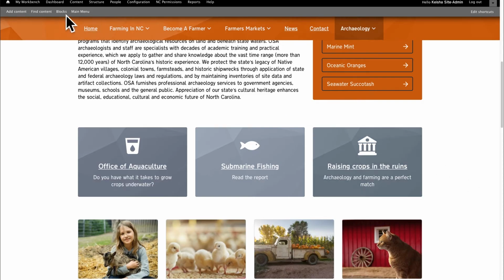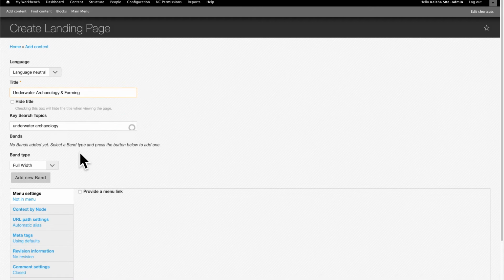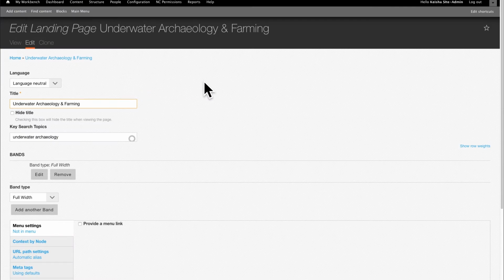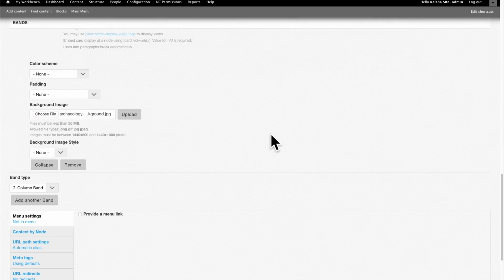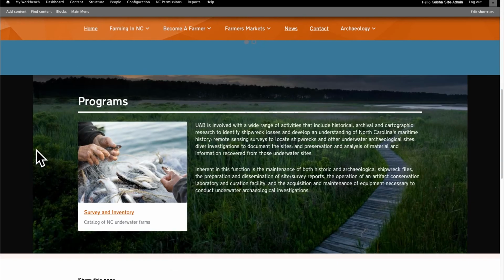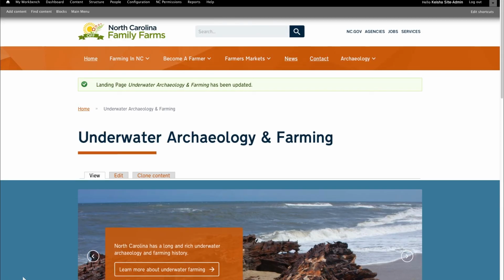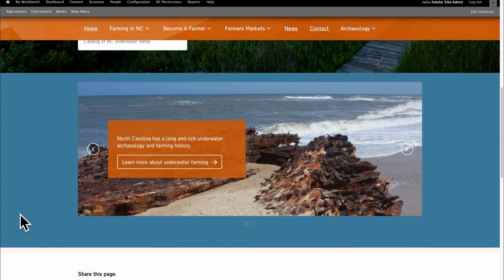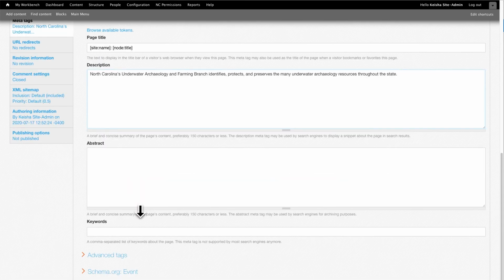Creating and Editing Landing Pages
Landing Pages are frequently used on the Digital Commons platform for navigation and site organization.